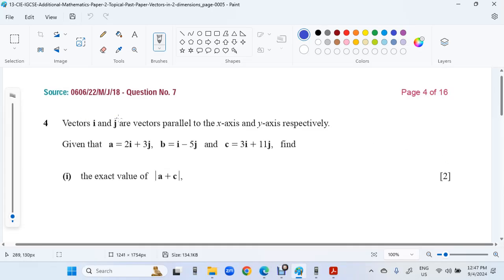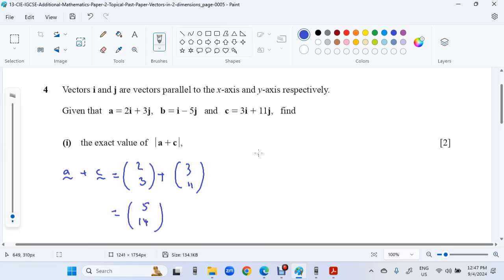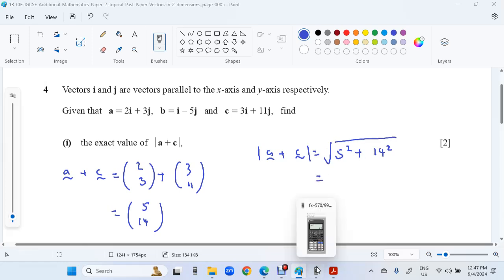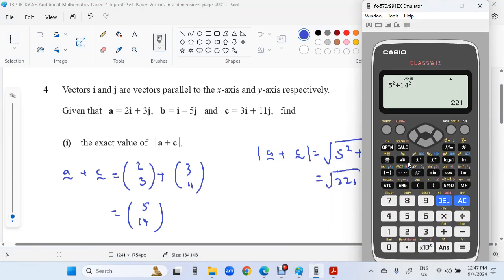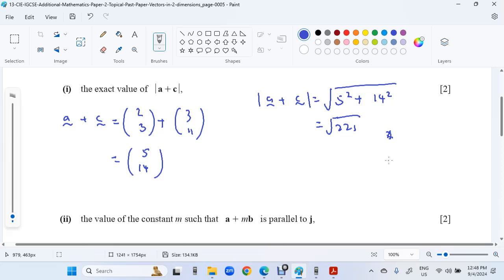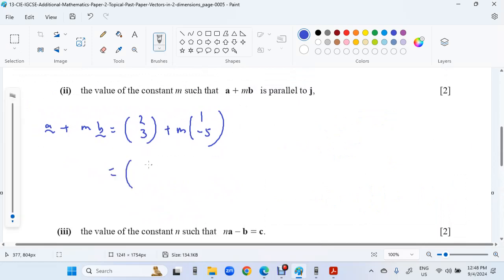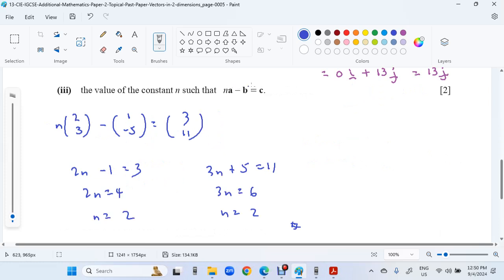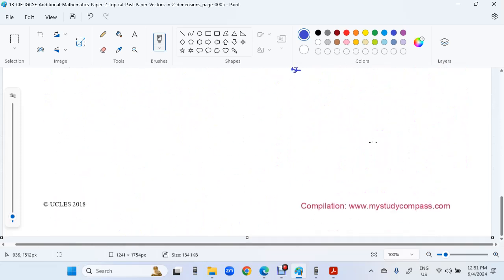vectors past year P2 Q 4